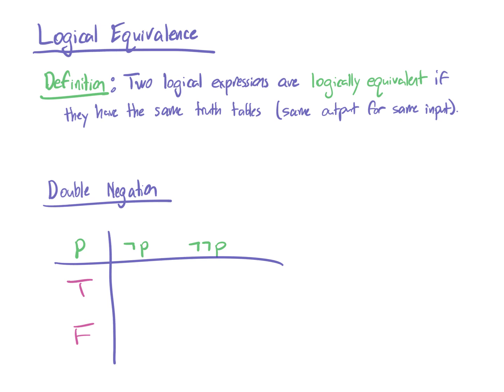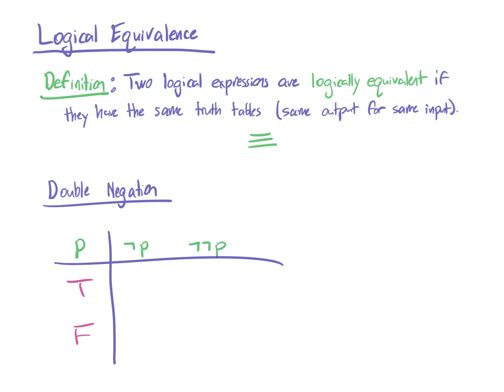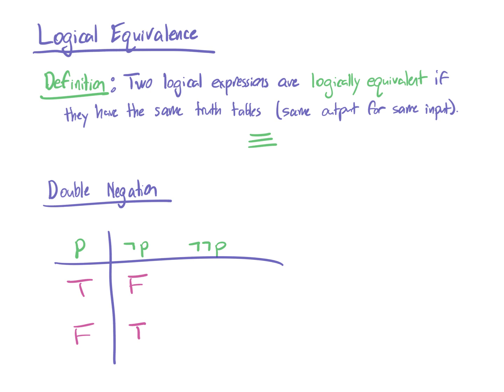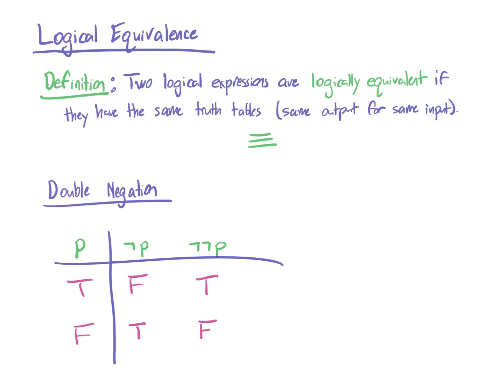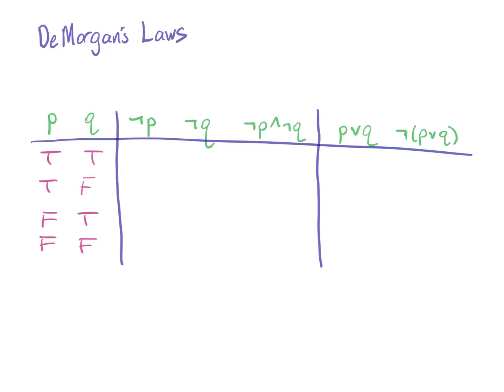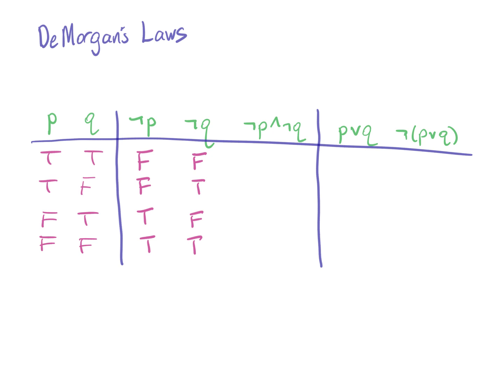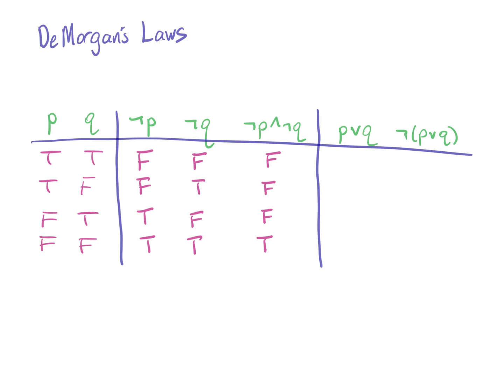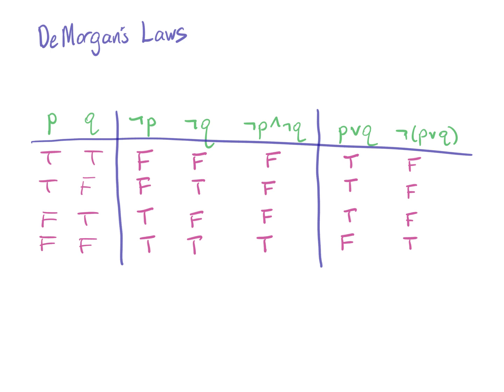Logical Equivalence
00:00 Definition of Equivalence, Double Negation
01:55 Example: DeMorgan's Laws